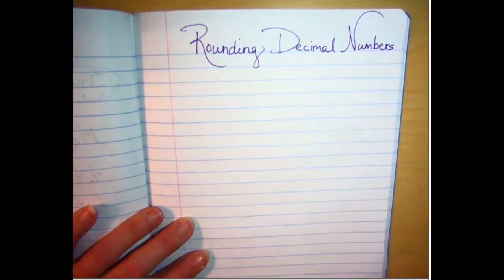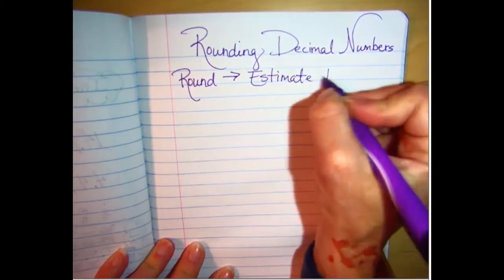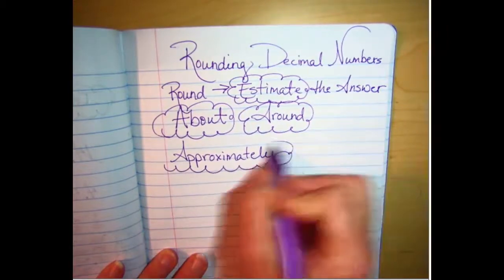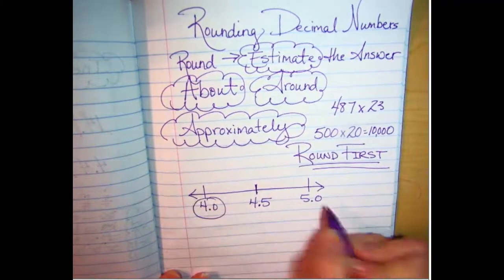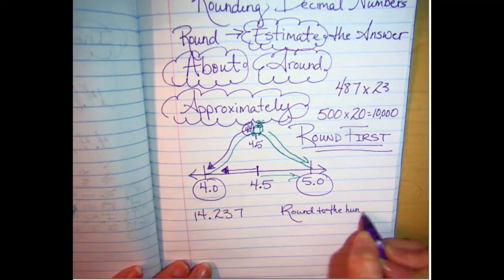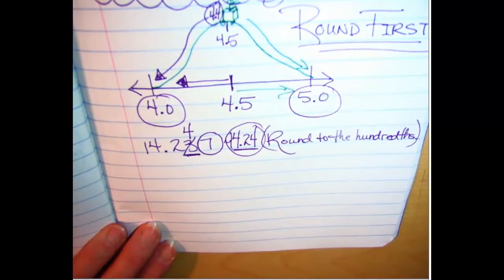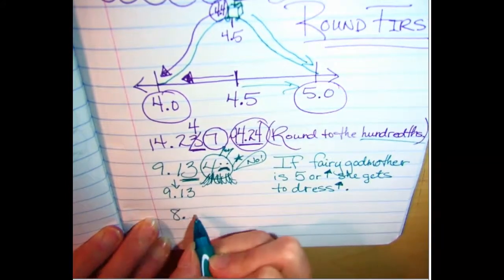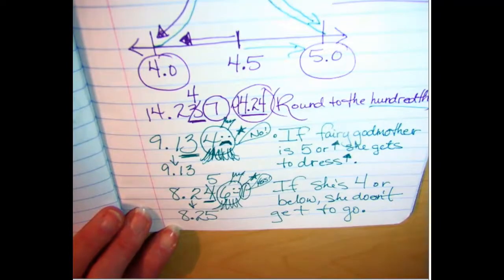Rounding Decimals 101918